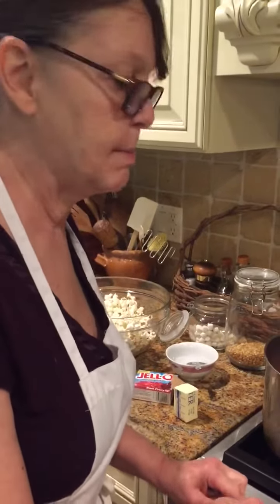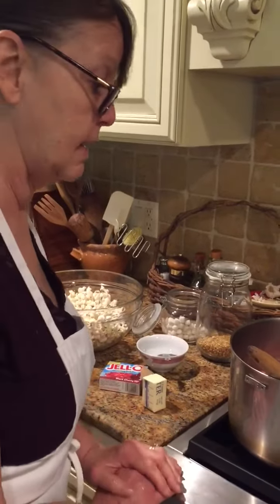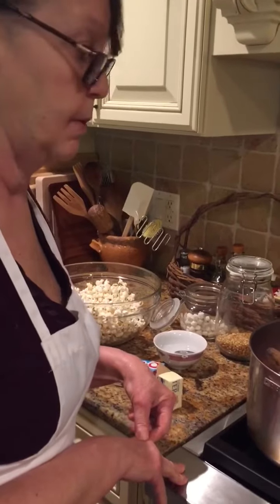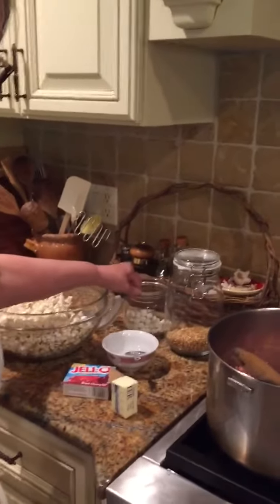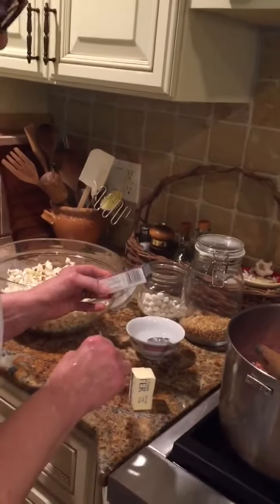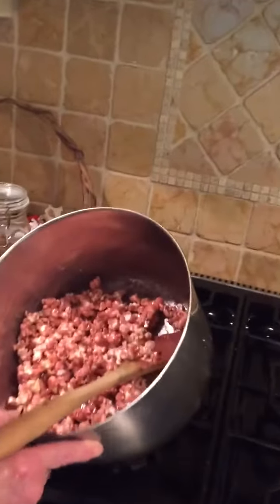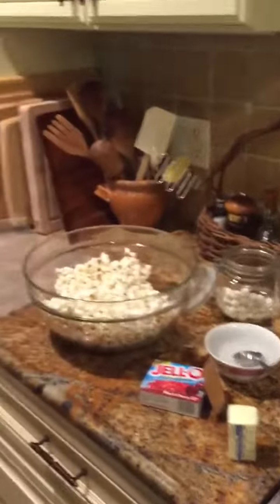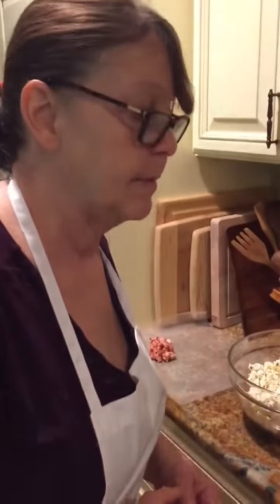Popcorn Balls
5 2 20